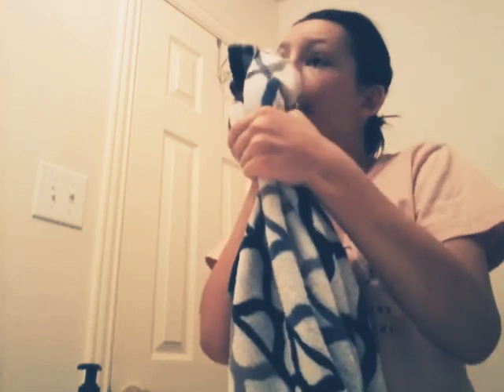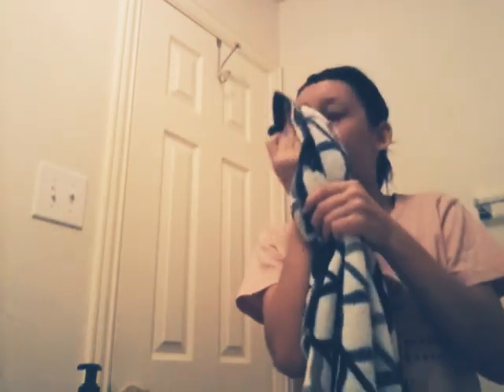My skin care routine!